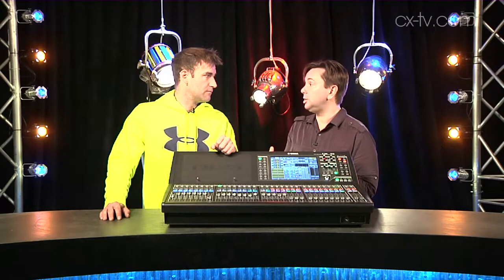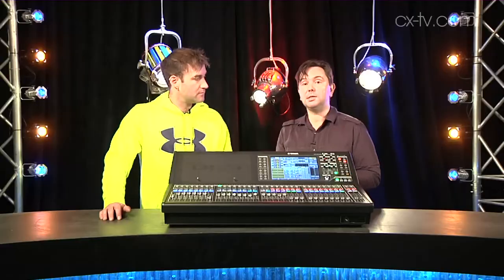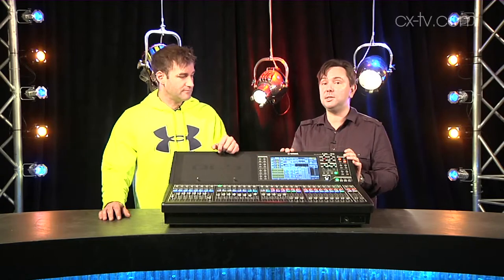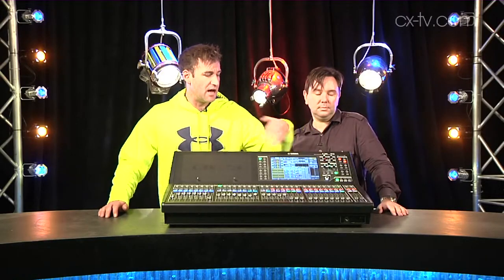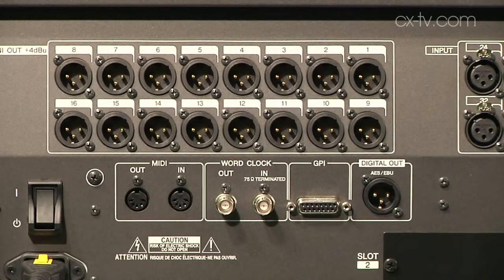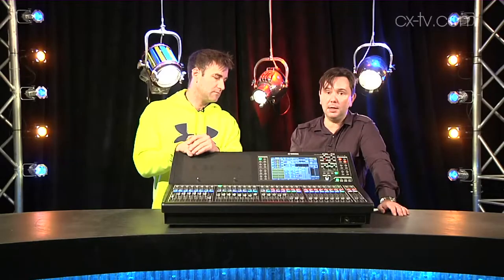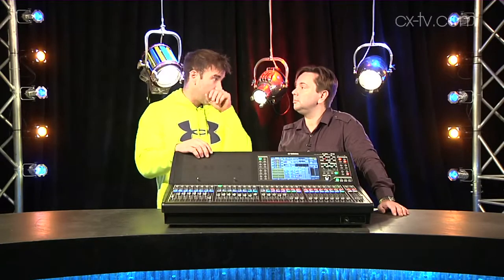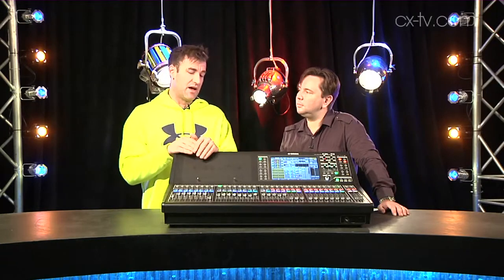GB94 Ep4 Yahama QL5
GB94 Ep4 Yahama QL5 digital mixing console